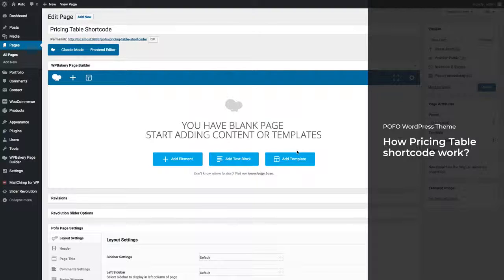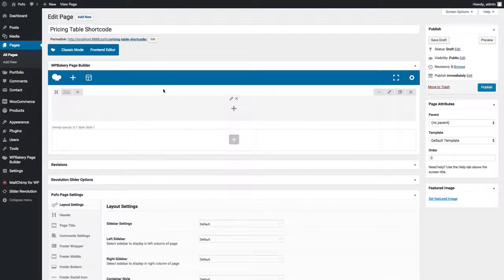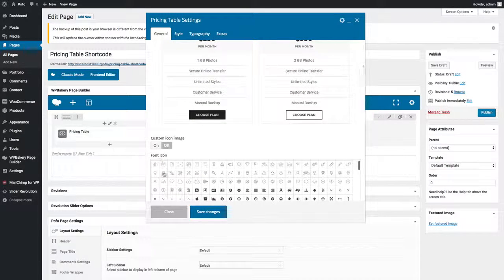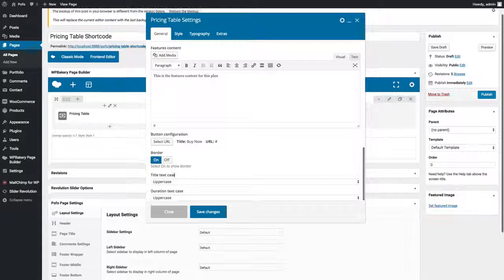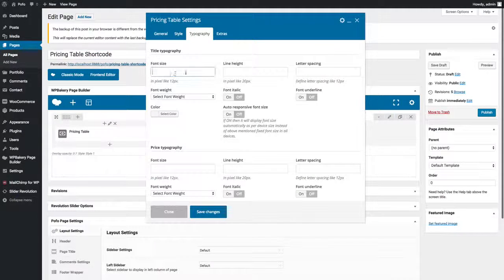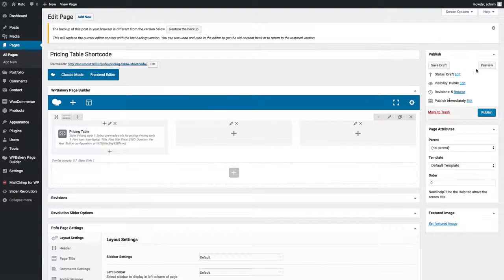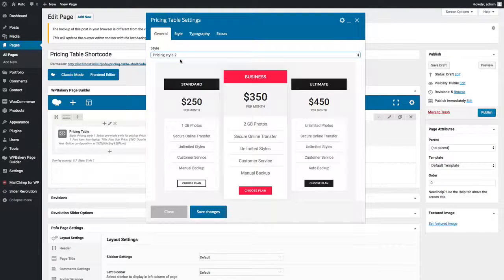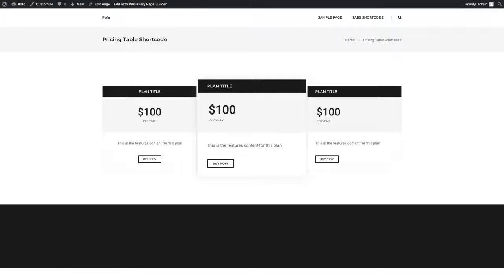POFO WordPress Theme - How pricing table shortcode work?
Tutorial: POFO WordPress Theme - How pricing table shortcode work?